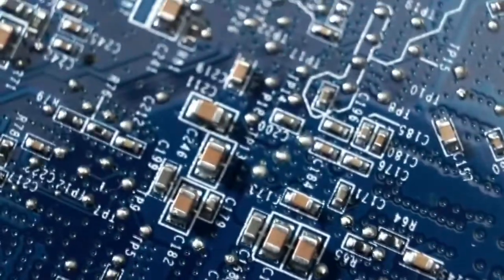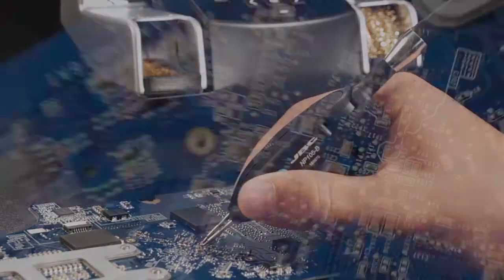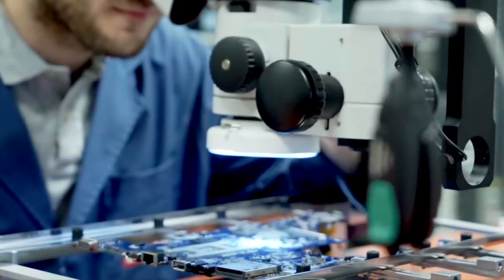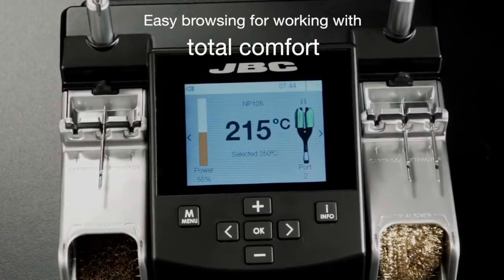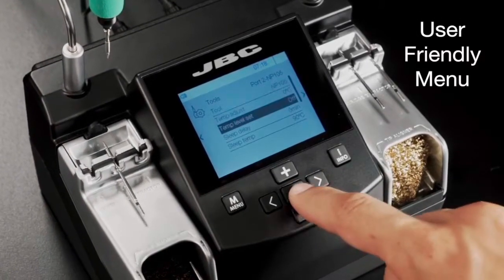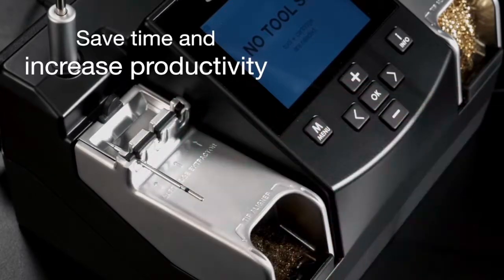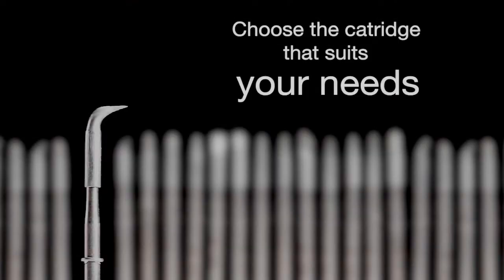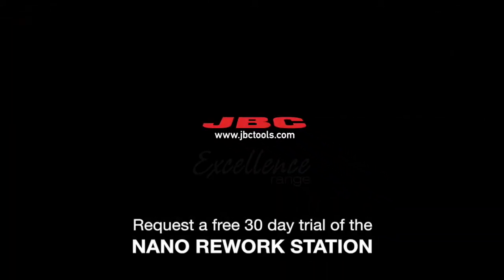JBC Nano Rework İstasyonu Perpa Otomasyon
0402, 0201, 01005 vb. Gibi en yüksek hassasiyet gerektiren çok küçük boyutlu komponentlerin tamiri için en iyi çözüm .

Tüm Mükemmellik yelpazesi avantajlarına ve kullanımı kolay bir menüye sahiptir.